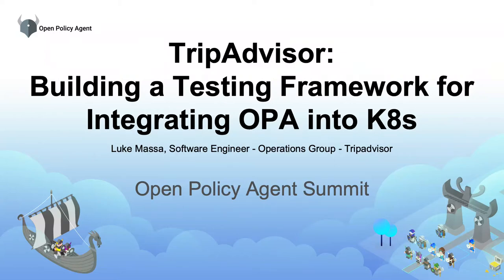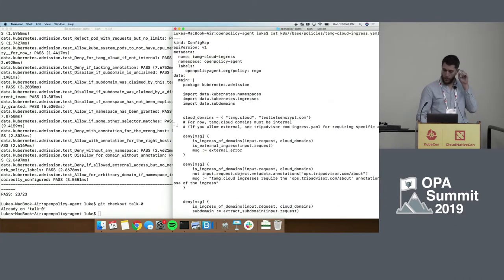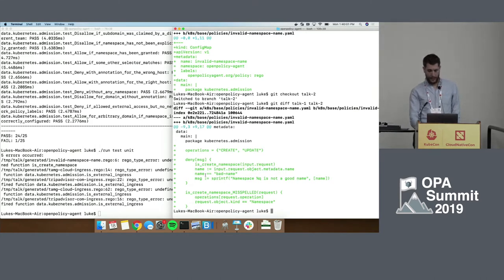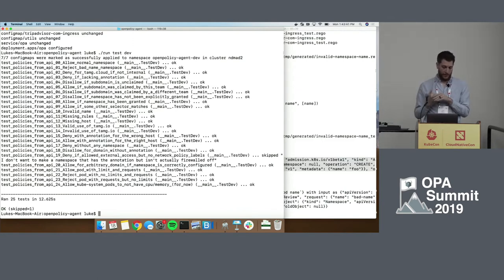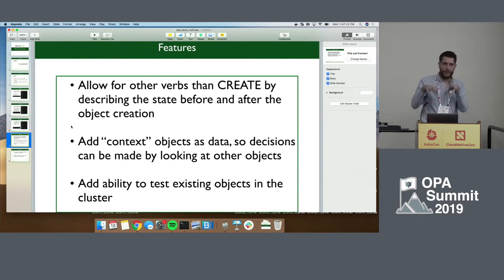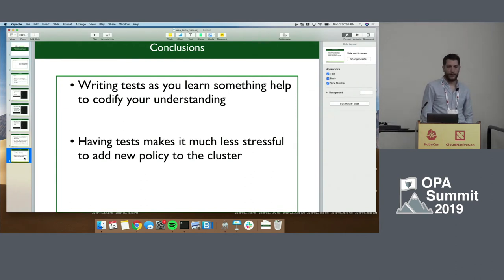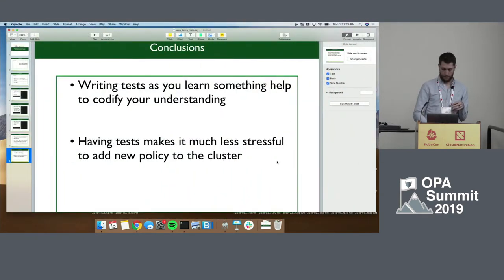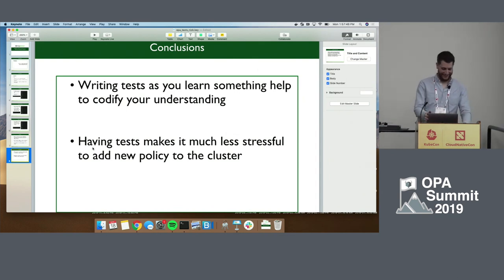TripAdvisor: Building a Testing Framework for Integrating Open Policy Agent into Kubernetes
From the Open Policy Agent Summit at KubeCon, Luke Massa from TripAdvisor discusses how he leveraged OPA’s API and unit test framework.  The example shown is a system in which you write k8s admission policy alongside some mock changes to the cluster, some of which should be accepted and some of which should not be, and then run code that tells you whether your policy matches your expectation.